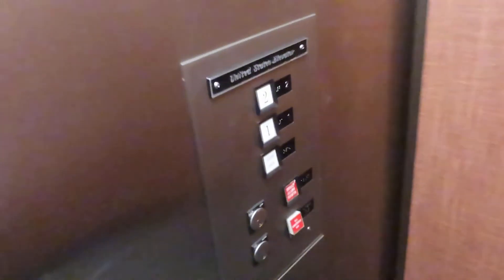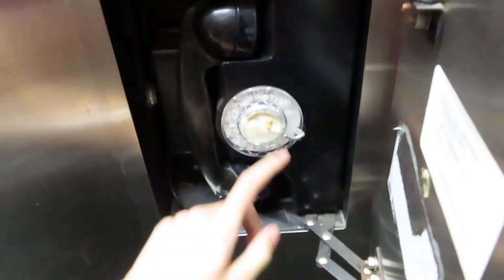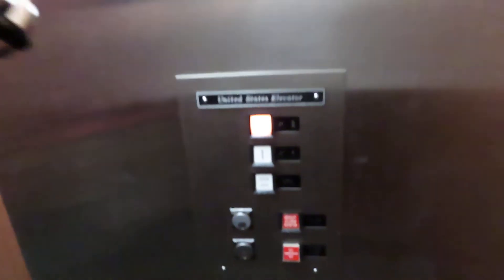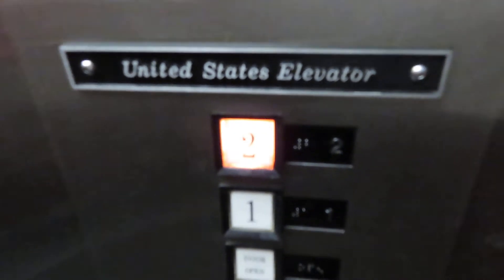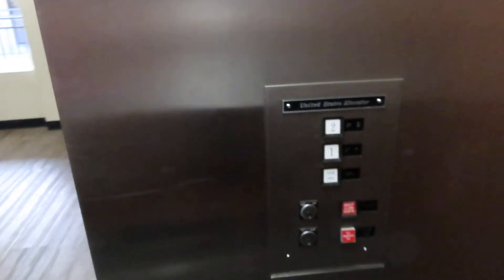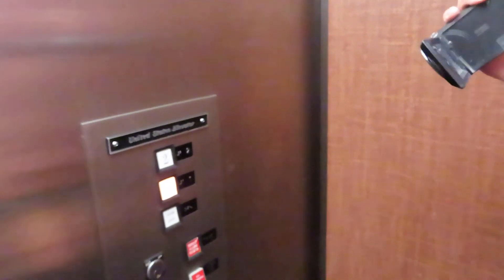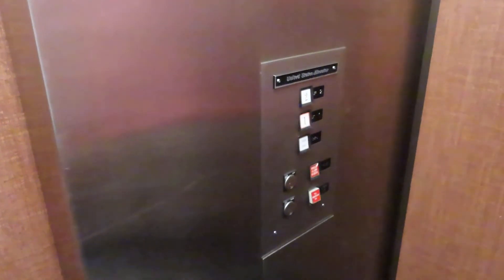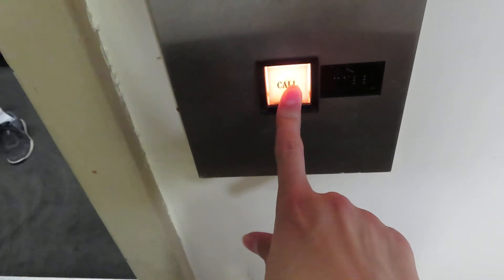US hydraulic elevator @ 1333 Howe Ave - Sacramento, CA.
This is the second elevator in this complex, and it is just as cool as the last one. The buttons are in nearly perfect condition, apart from the alarm. This one does have an Otis fan in it though.